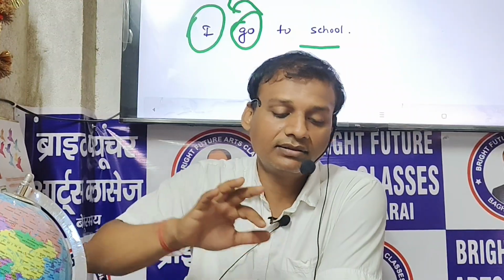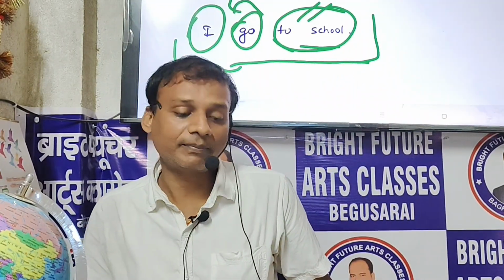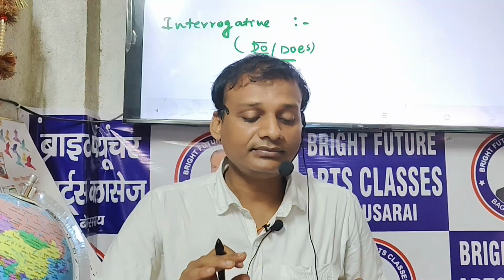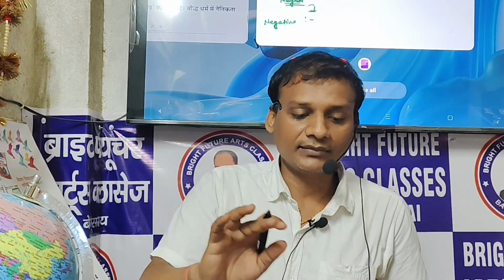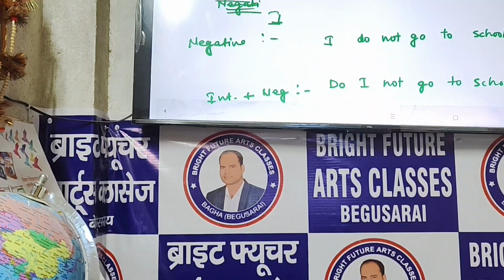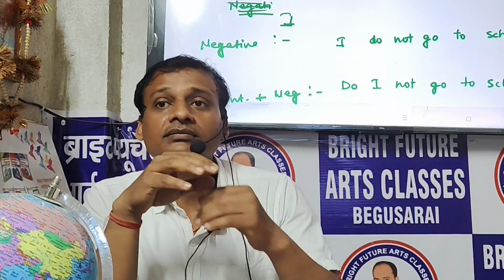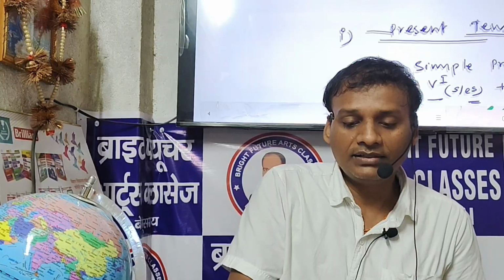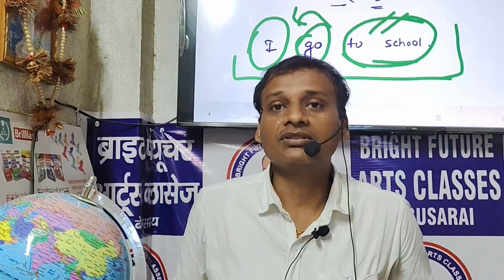English Grammar: Shashi Sir